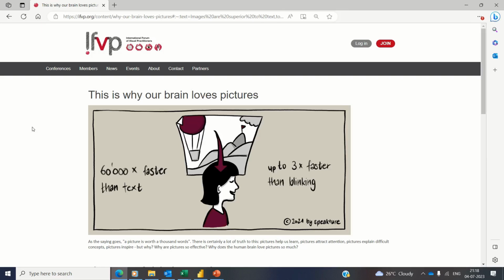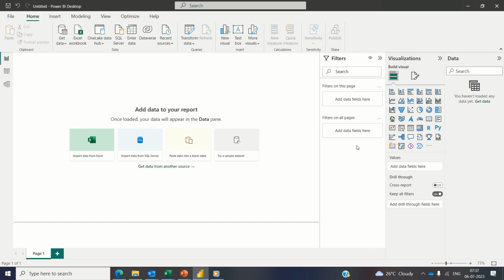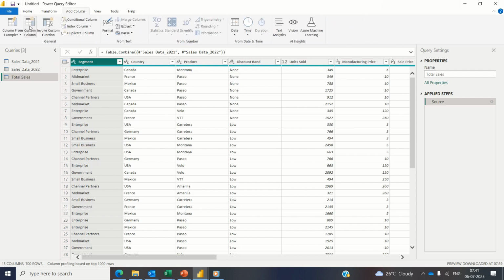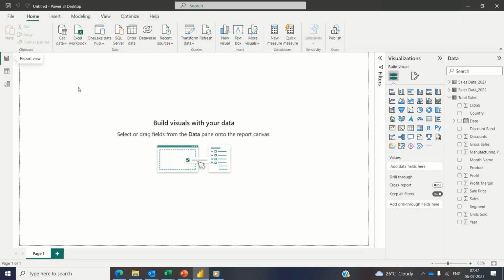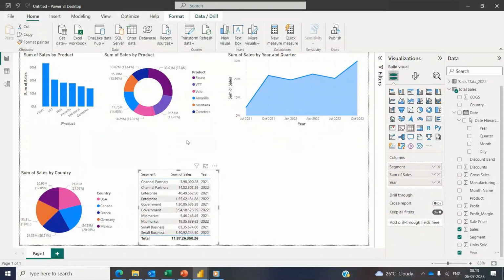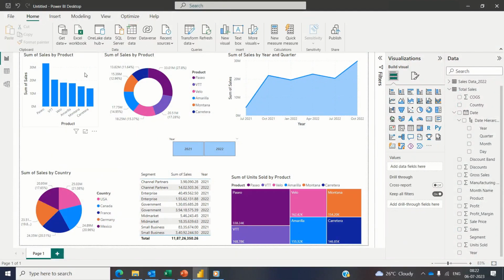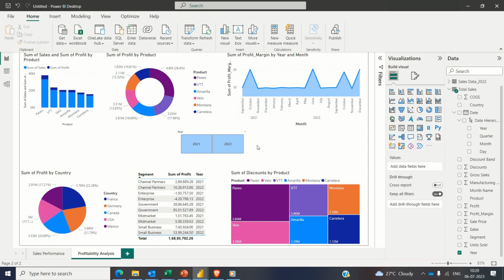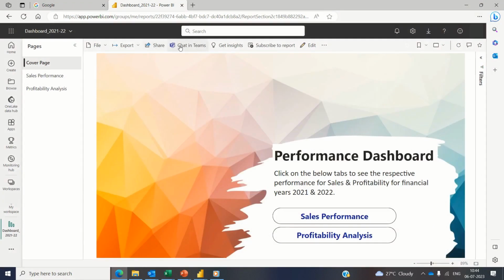Power BI Tutorial for Beginners | Create Interactive Dashboard | Sales & Profitability Dashboard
In this Power BI beginner's tutorial video, I will guide you through the essentials of Power BI, a powerful business intelligence tool that empowers you to transform raw data into meaningful insights. Whether you're a business professional, data analyst, or aspiring data scientist, this tutorial is designed to help you get started with Power BI.

Throughout the tutorial, we will cover the basics of data visualization, building interactive dashboards, and leveraging Power BI's robust features. You'll learn how to connect to different data sources, clean and transform your data using Power Query, create compelling visualizations, and design intuitive reports.

No prior experience with Power BI is required. I'll walk you through the entire process step by step, ensuring you gain a solid foundation in Power BI concepts and techniques

Happy Learning!